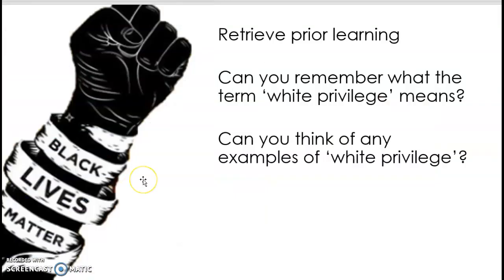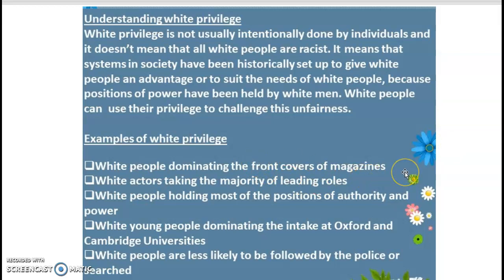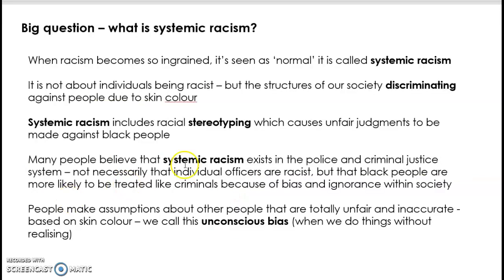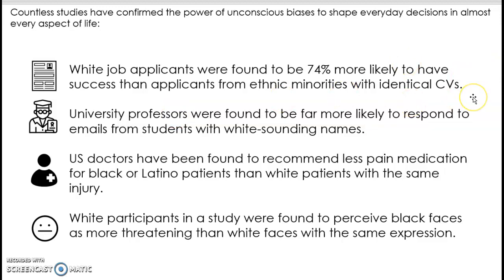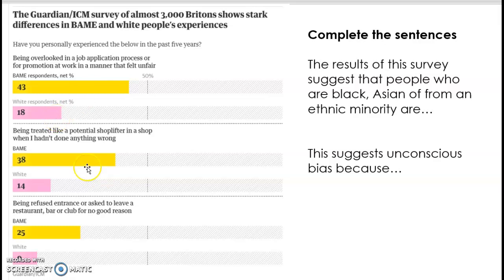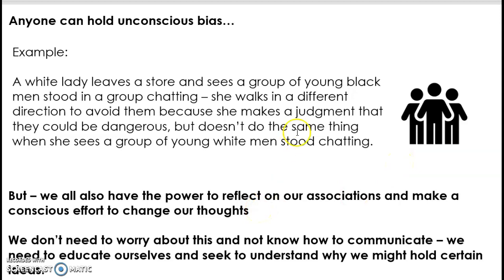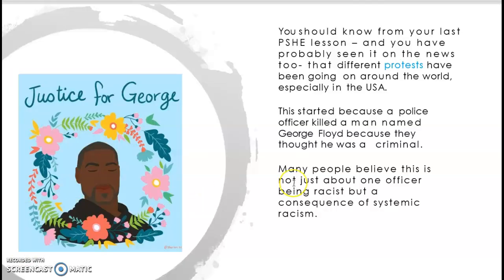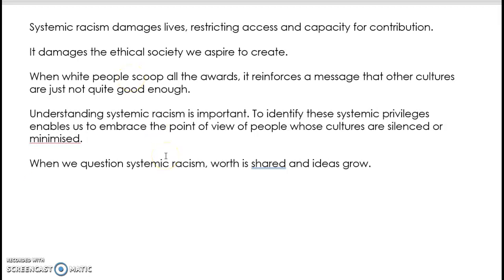PSHE session 2 part 1